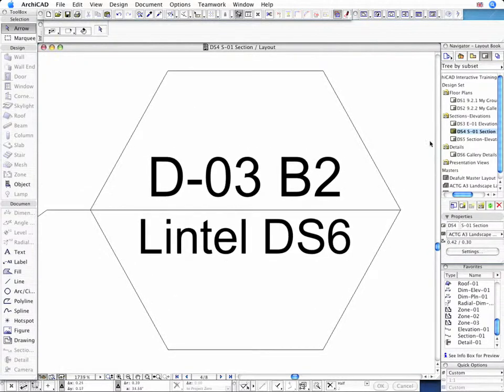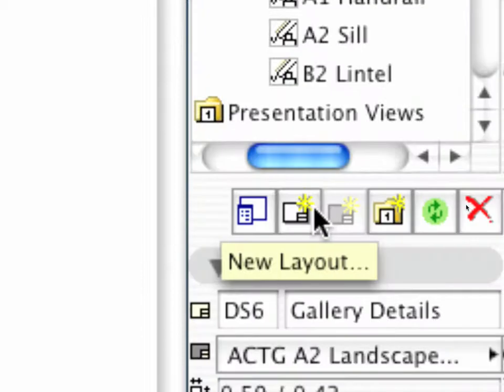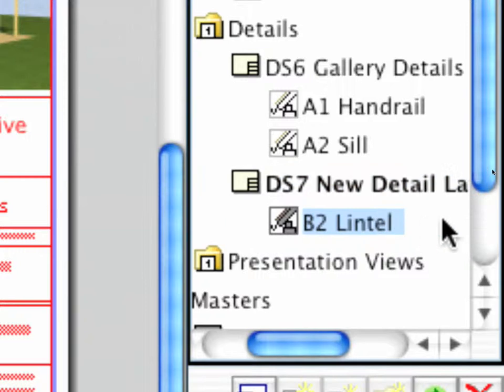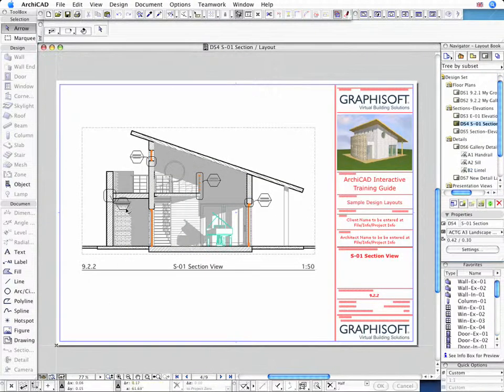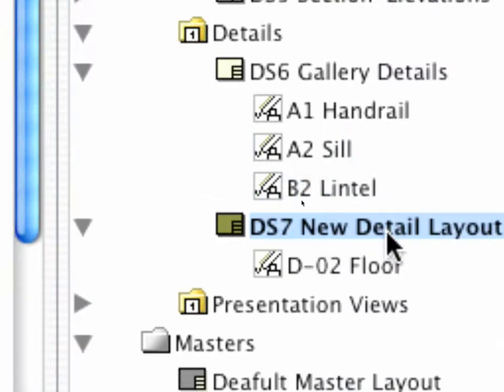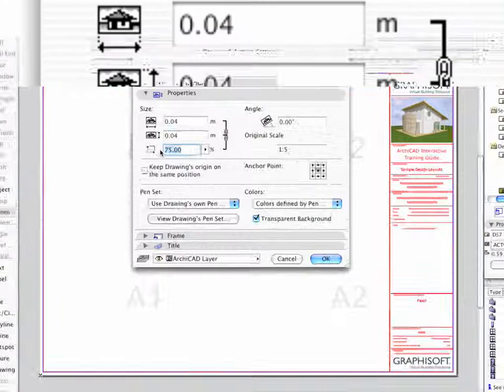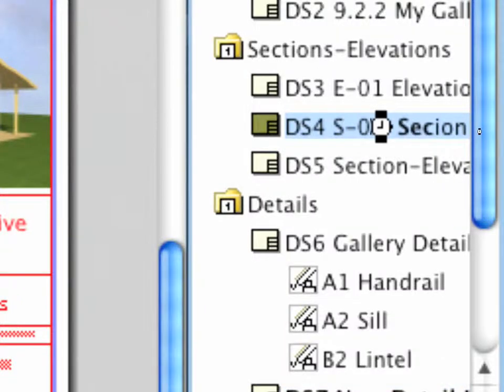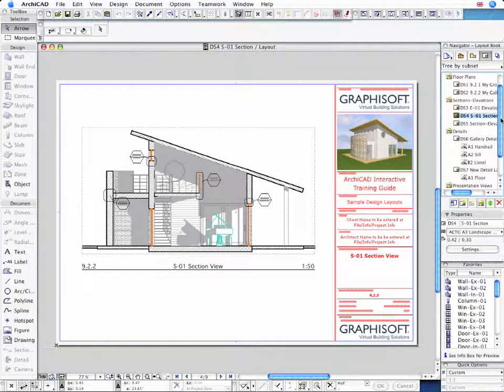10 4 Working with Parametric Automated Section and Detail Markers